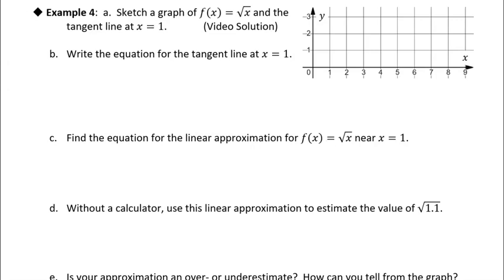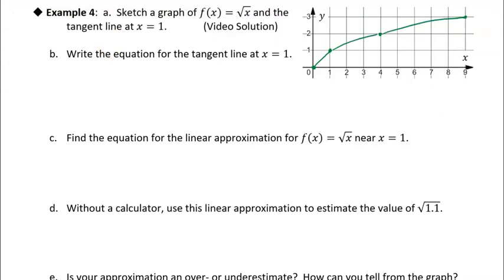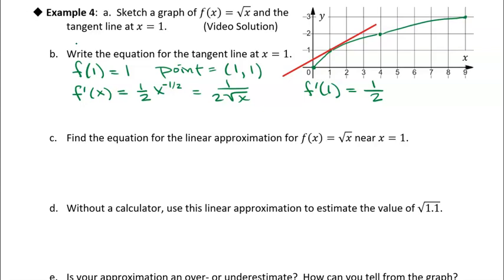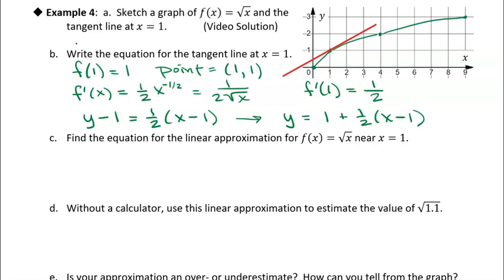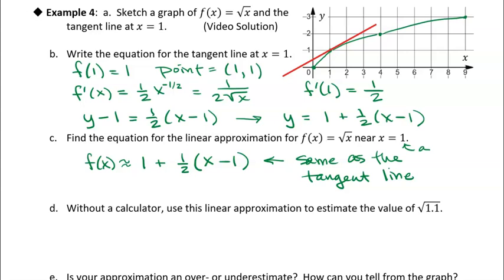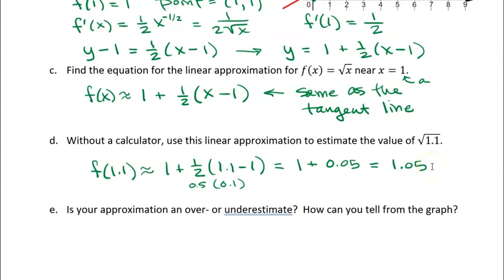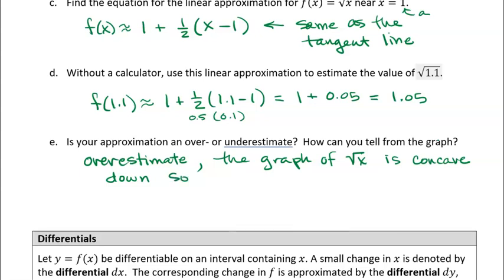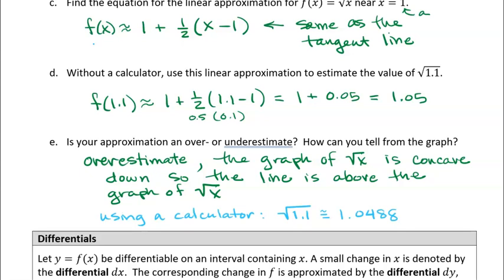4.6 Linear Approximation and Differentials: Example 4